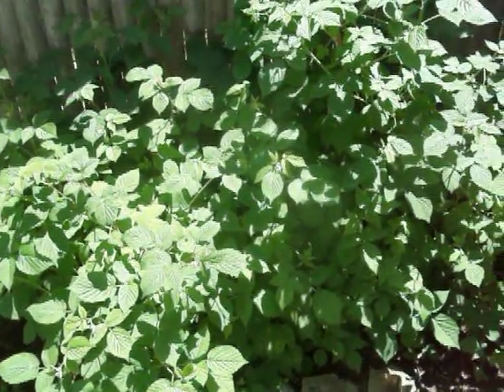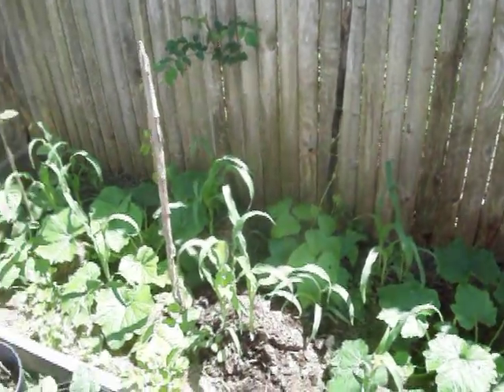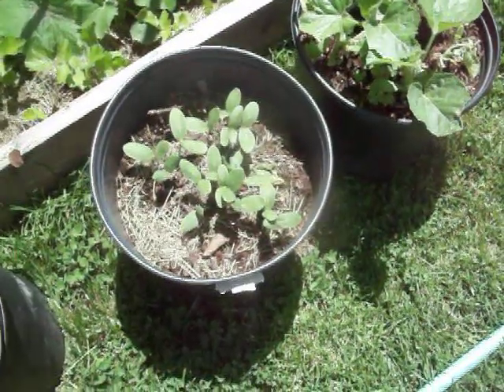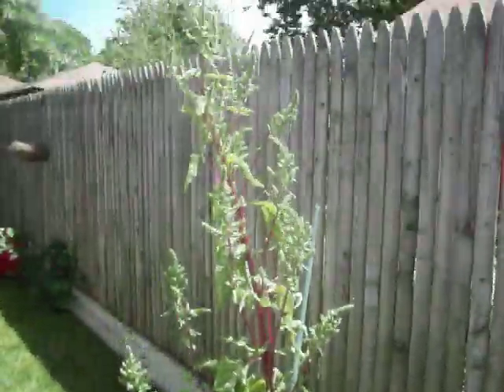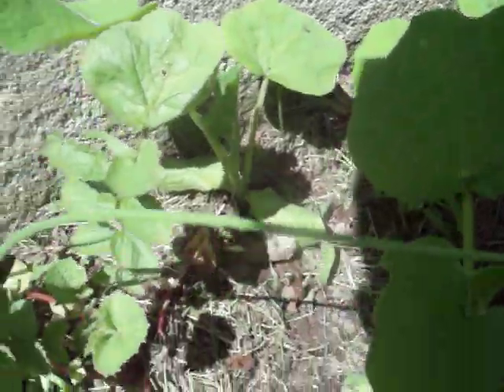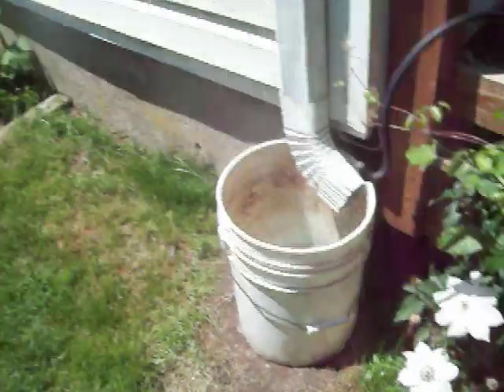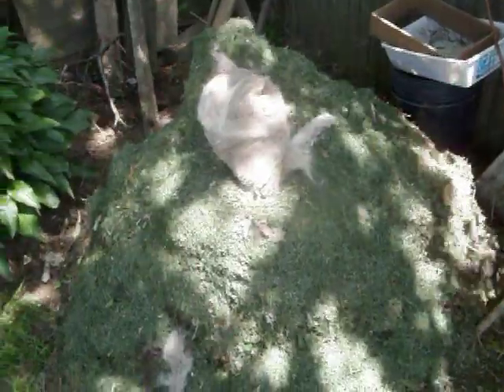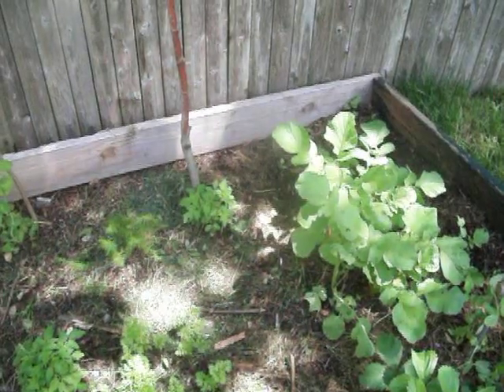2013 Garden Spring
Planted this year: 9 cabbage 9 brocc 9 brussels 21 beans 10 peas 24 beets 50+ carrots 12 parsnip 10 eggplant 36 onions 4 pumpkins 4 cantelopes 4 watermelons 50 corns 12 squash/zukes 12-15 cukes

Instead of planting single tom plants i kept groups of six and made bushes-replanting 2x to allow for deeper root ball-Cherokee purple- Praxxus Roma-  and a Cherry. The potatoes are growing in a 30 gallon container-i planted 4 whole medium sized half way down. Once every 2 weeks i use Alaska fish Emulsion along with fresh compost and mulch on the entire garden. i hose water casually every other day. The main bed is 6x12 and was initially filled with 2 seasons worth of composte plus 5 garbage cans full of wood chips. This year i dug in 6-7 rotting/decomp logs from the woods across the street. adds addtl food to the garden as logs break down and acts like a sponge to conserve water keeping bed nice and moist.